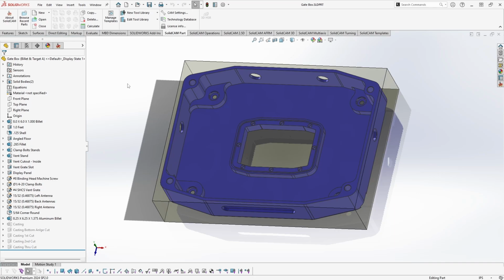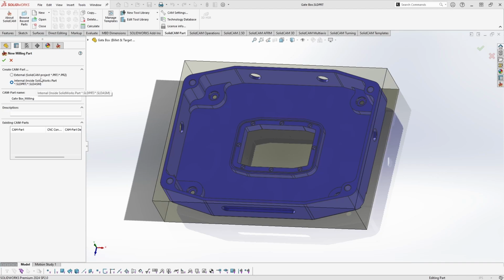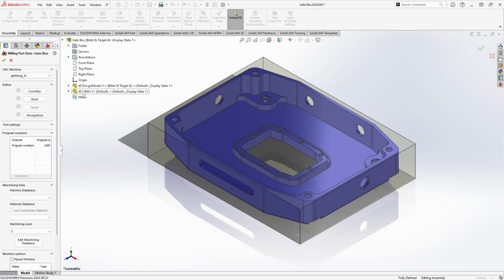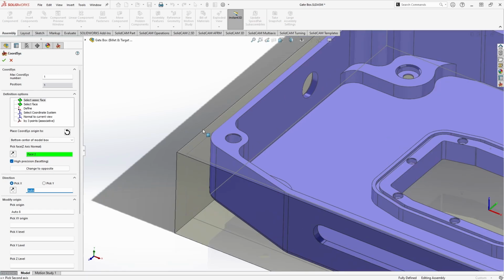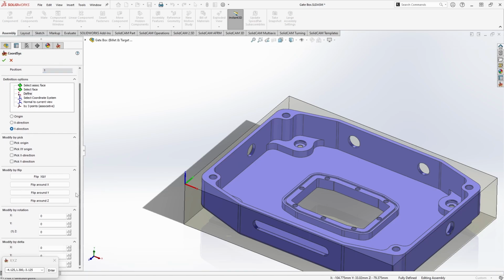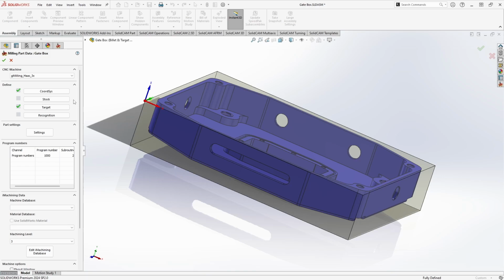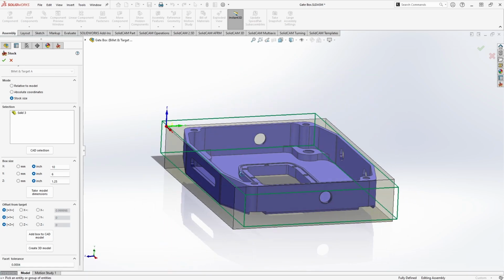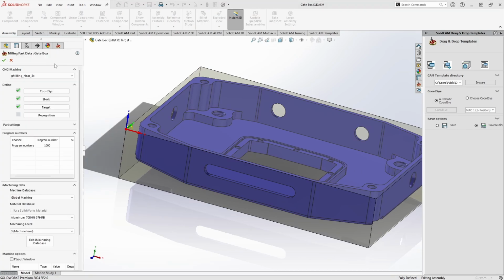New Milling CAM Part Setup